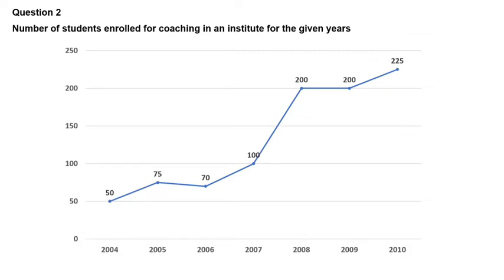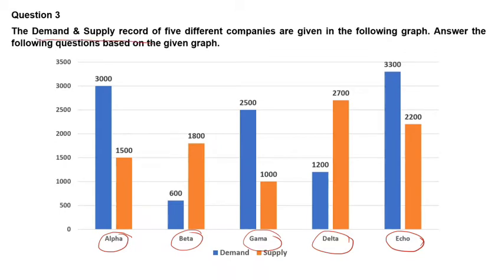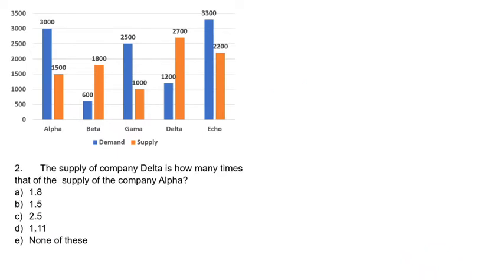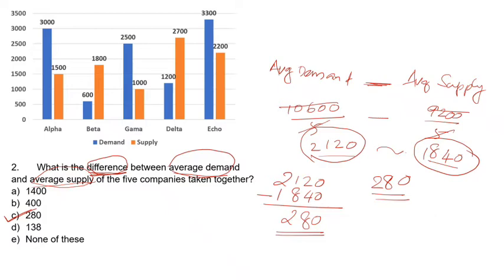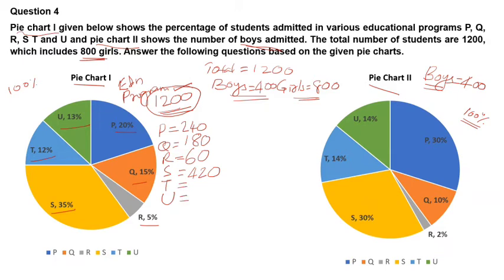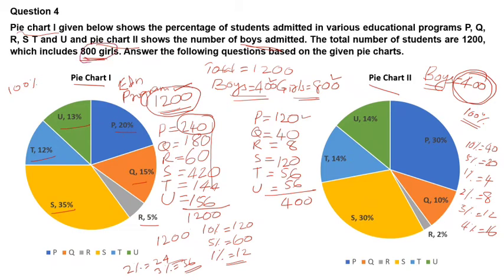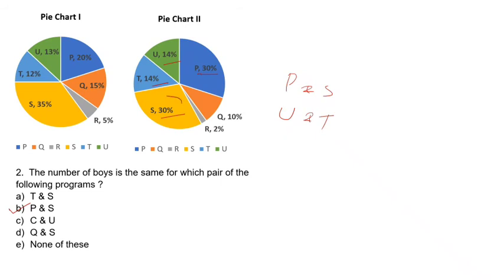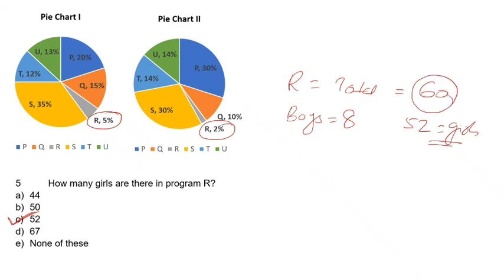DATA INTERPRETATION - 02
QUANTITATIVE APTITUDE FOR ALL COMPETITIVE EXAMS

Topic
DATA INTERPRETATION
PART 02

Video Classes
PDF Notes
Sample Papers
Online Course
Study Materials
Doubt Clarification